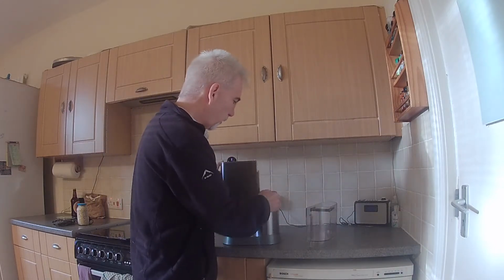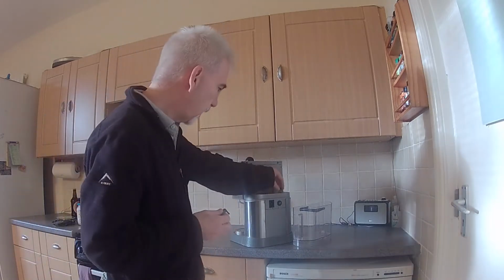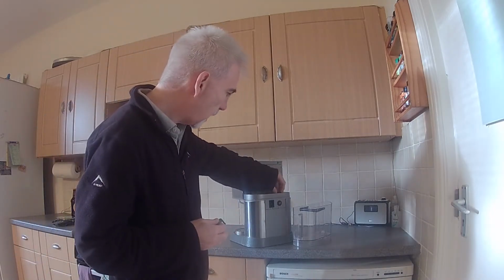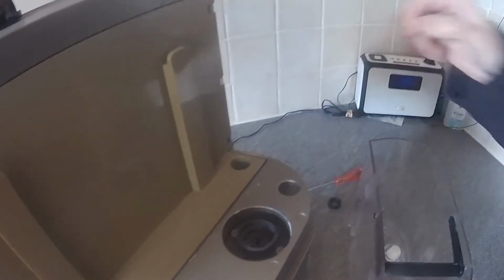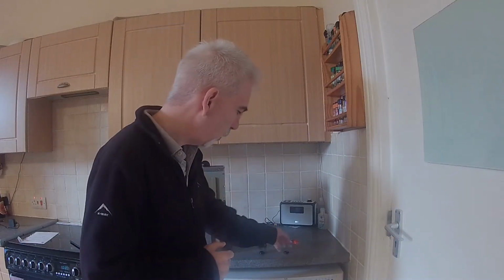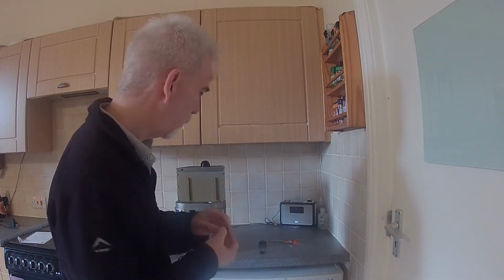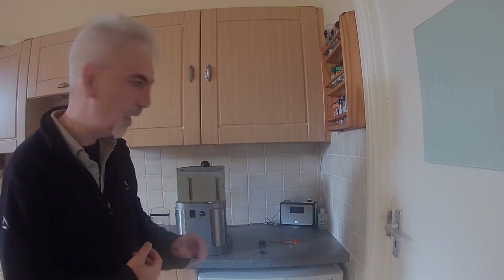Replacing the Gaggia Baby 06 water tank seal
The part lists for these machines list the seal as a "GACO DIM14" seal. This video shows how to replace it and also how to buy a cheaper alternative 14x22x6 oil seal which will do the same job.

Bonus points to anyone who can tell me whether I pronounced "acrylonitrile" and "butadiene" correctly.